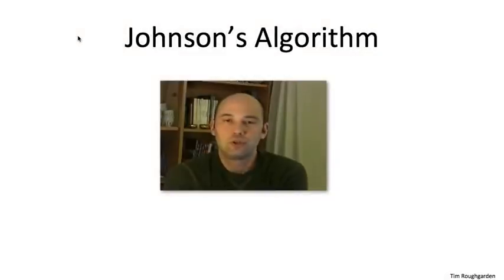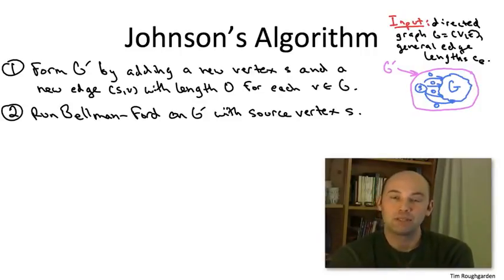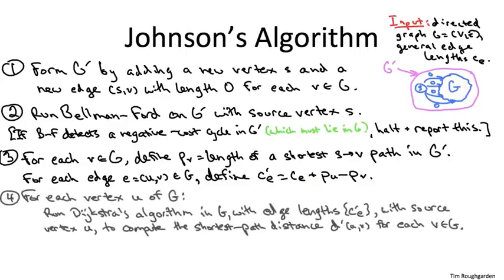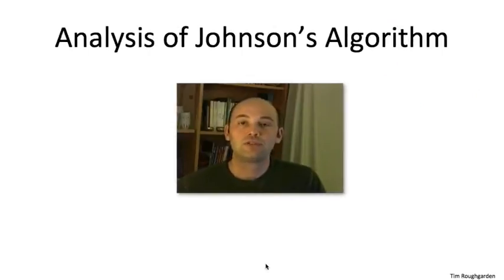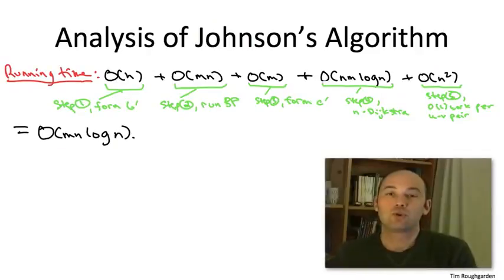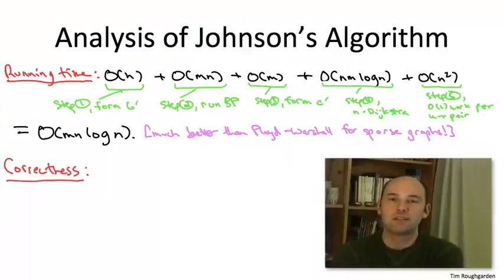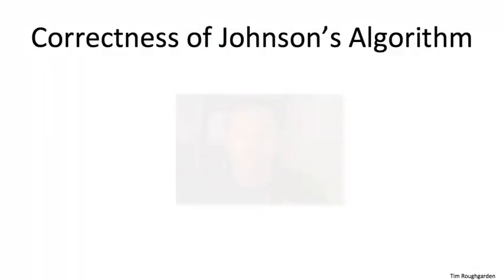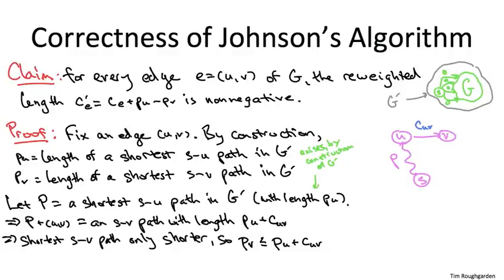15 6 Johnson 's Algorithm II 11 min